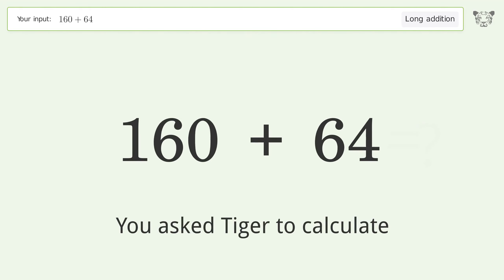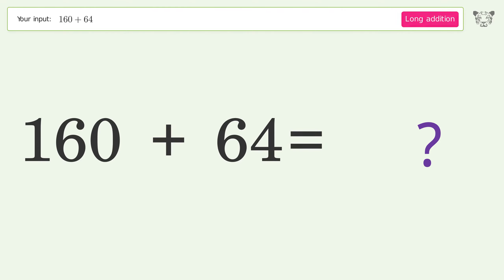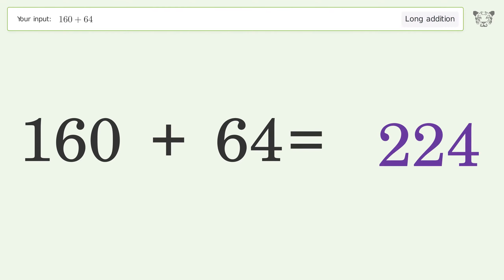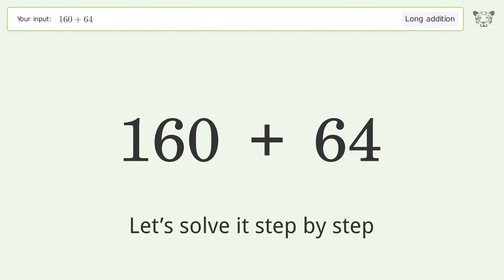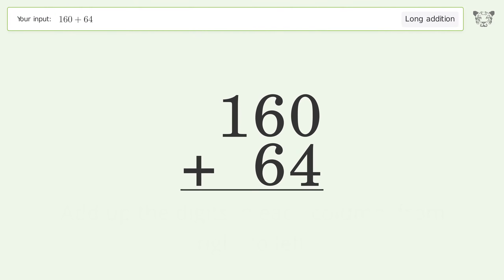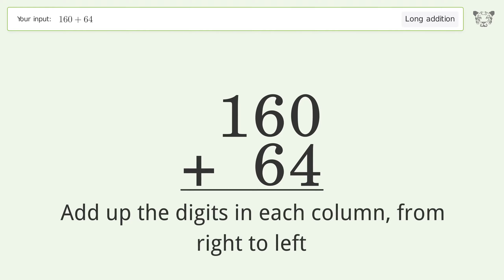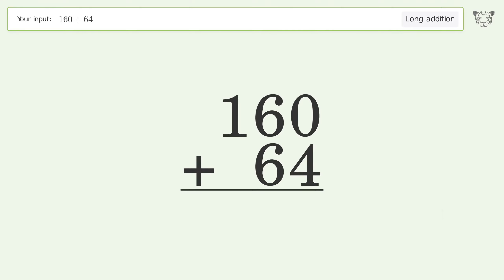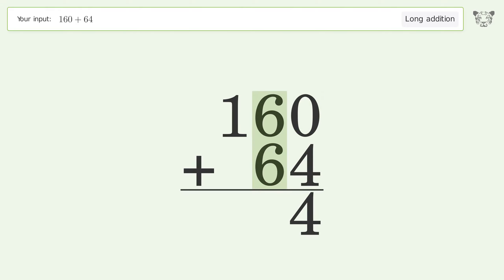Long Addition Problem 160+64: Step-by-Step Video Solution | Tiger Algebra